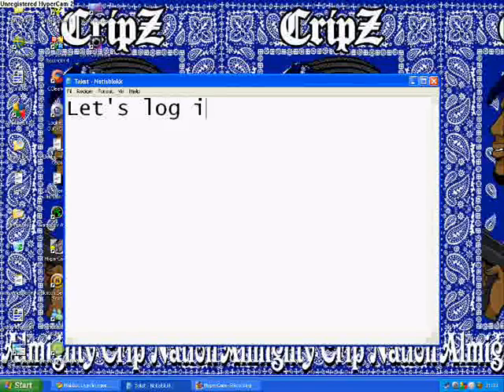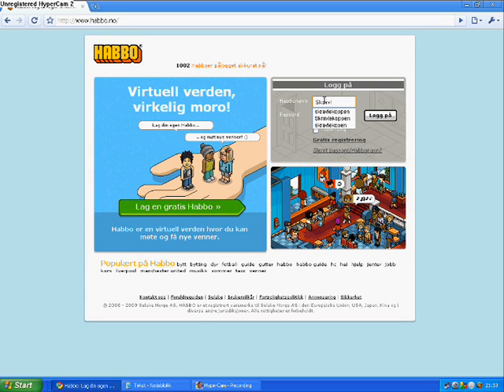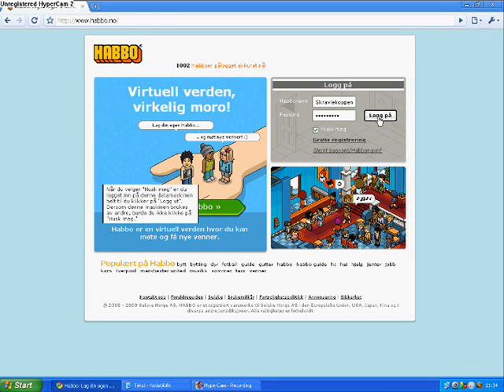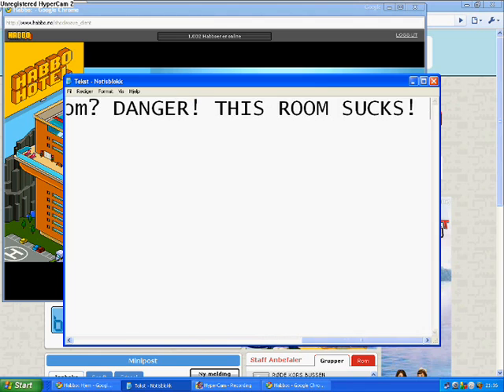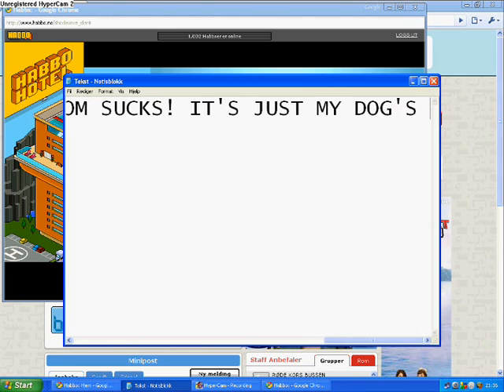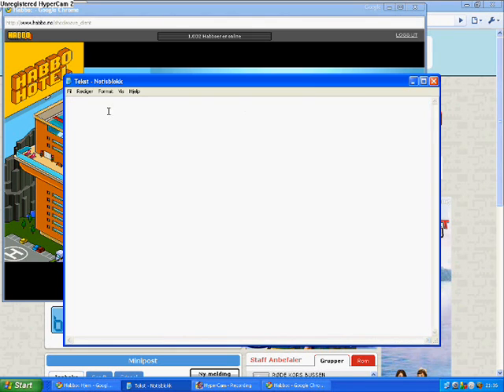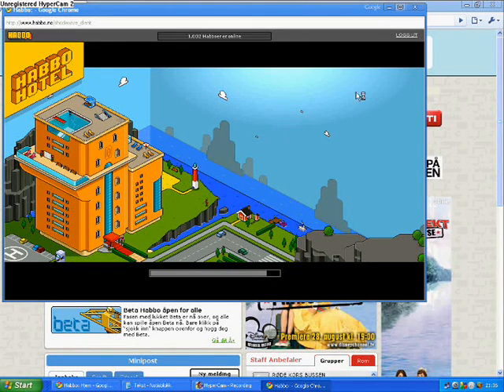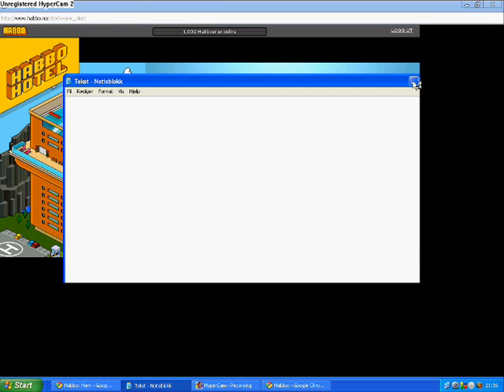My Habbo - Norway